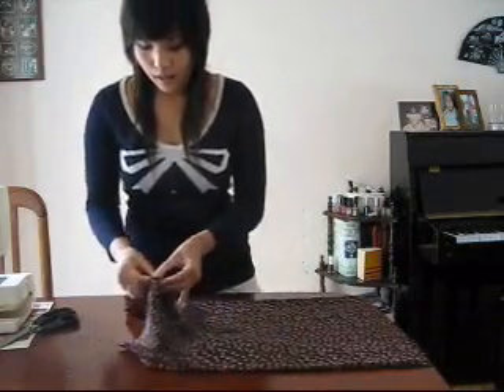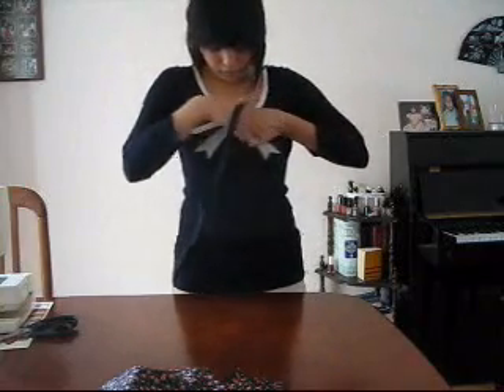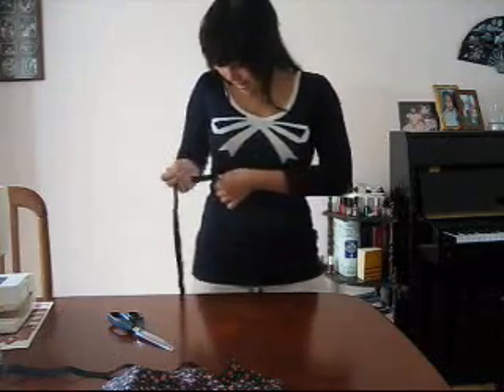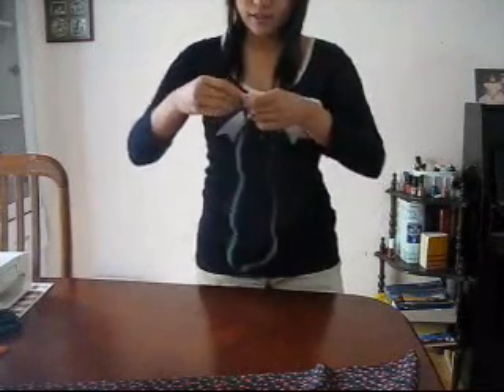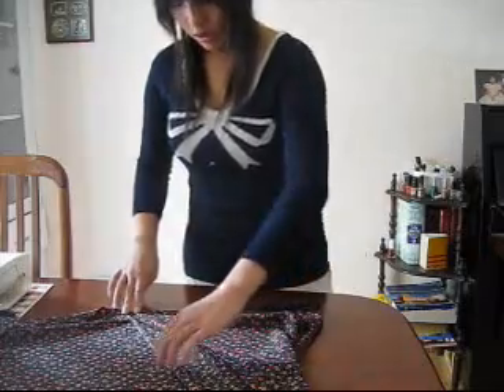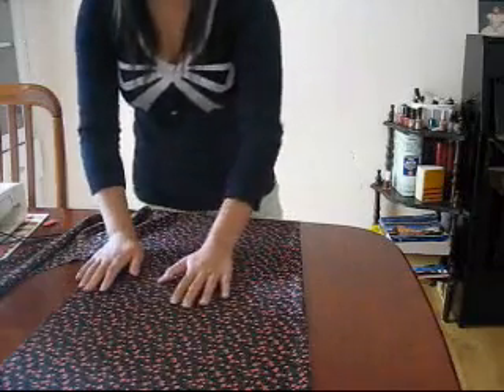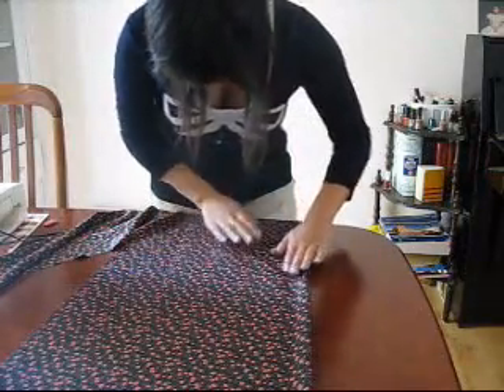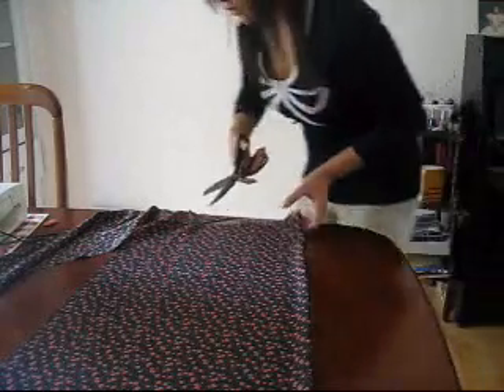Making babydoll tube dress, lazy way (Part 1)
really rough idea of how to make a babydoll dress... im the worst person for tutorials